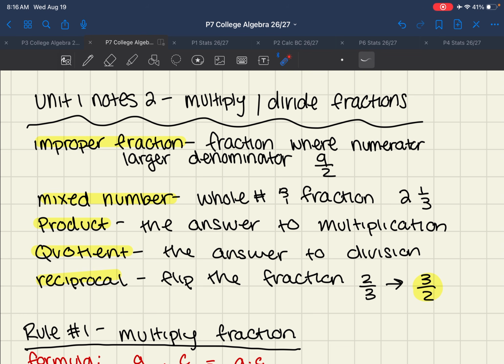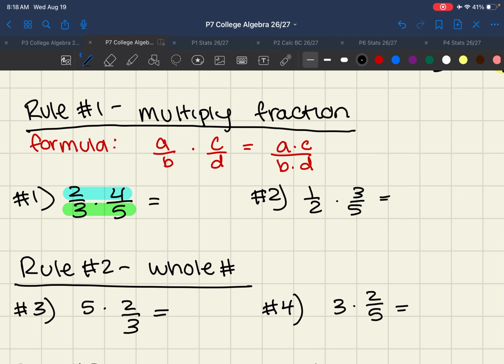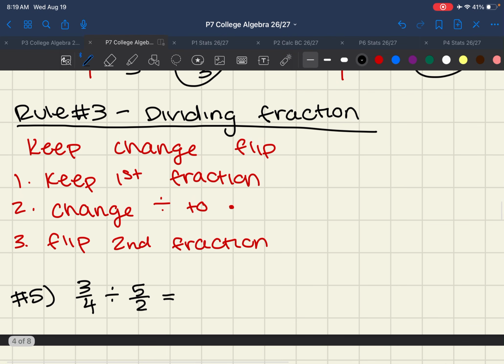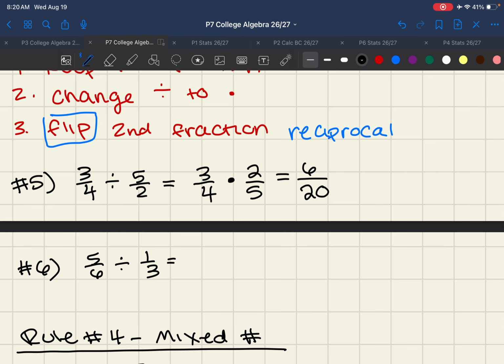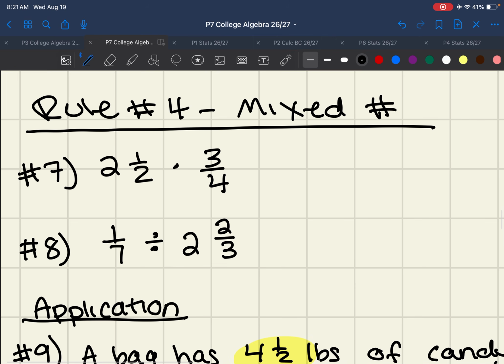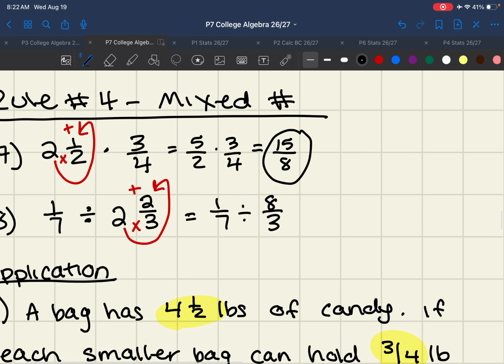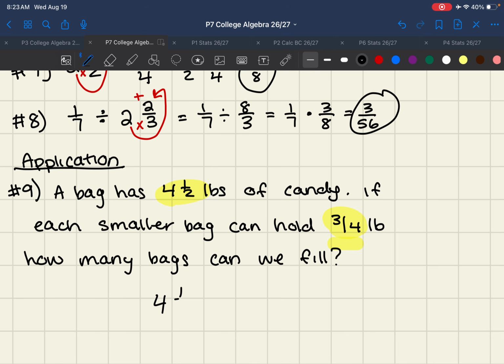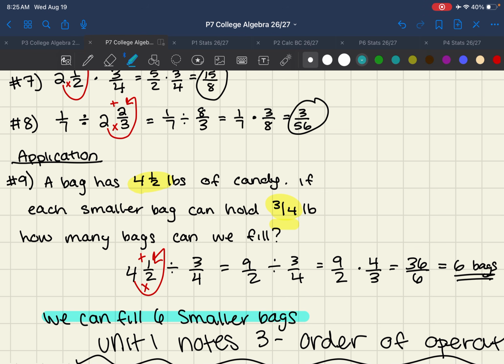College Algebra DC 26/27 Unit 1 Notes 2 - Multiply and Divide Fractions